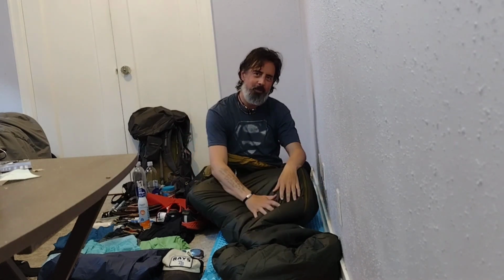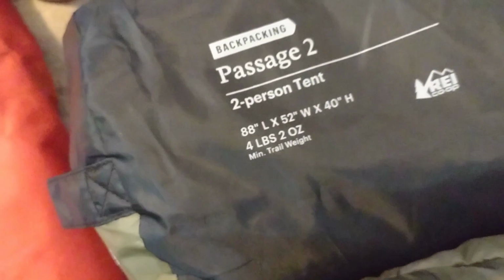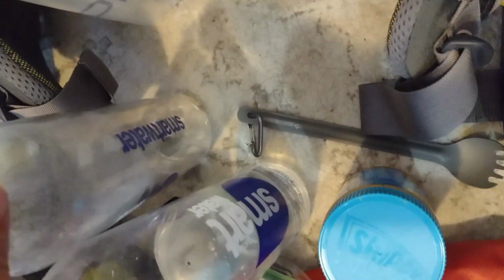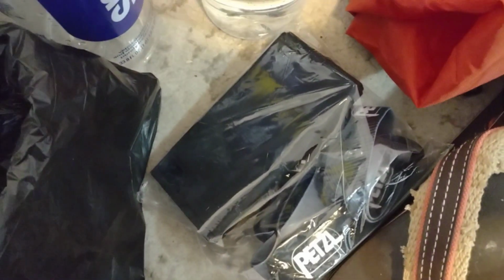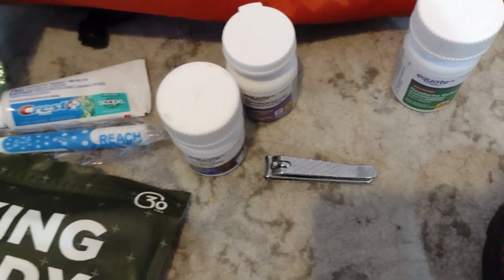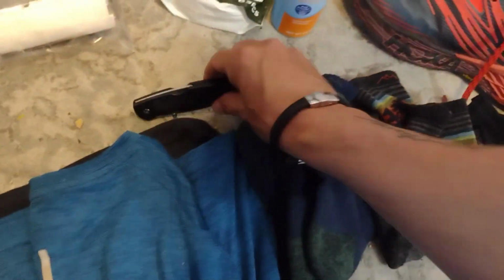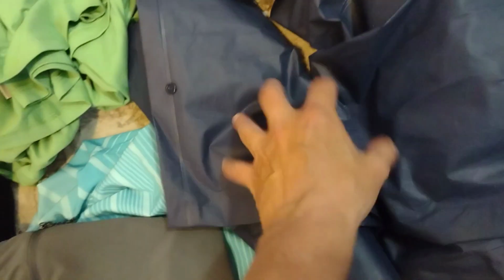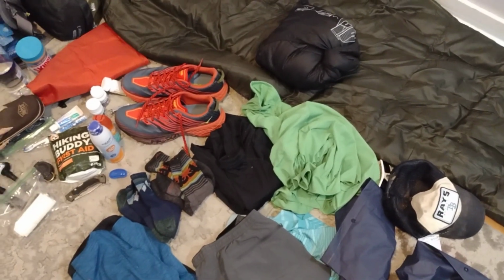Starting Gear for my PCT (Pacific Crest Trail) Thru-hike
This is the gear I will be starting with during my upcoming PCT thru-hike. A little in the heavier side for base weight but manageable. I'm sure adjustments will be made along the way.